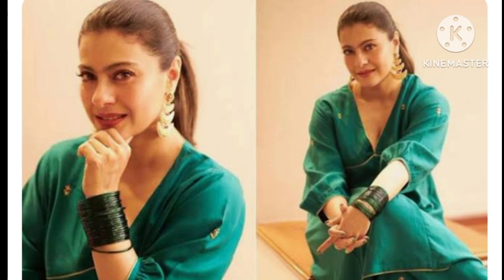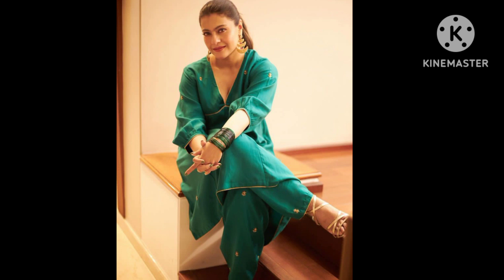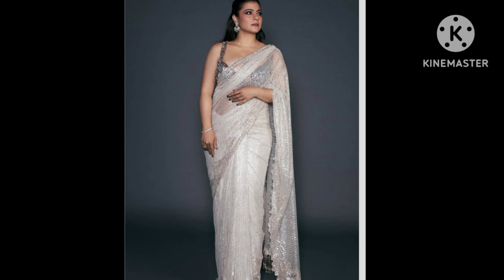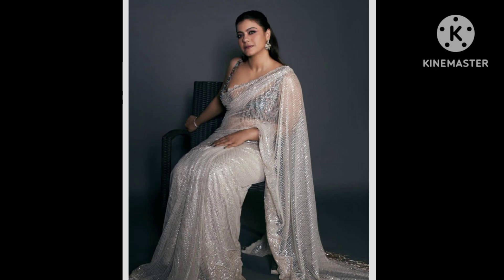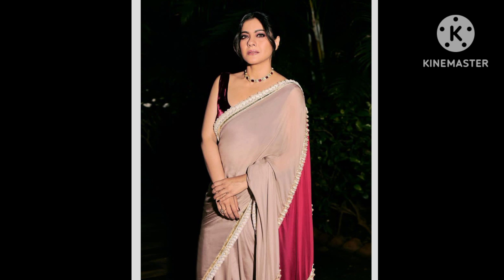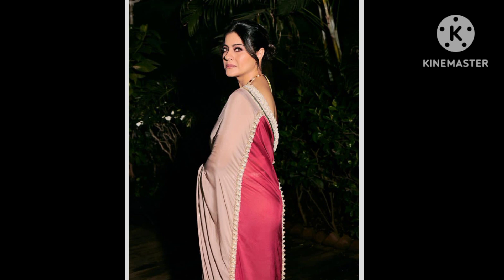Kajol devgan wears her greens in a minimal chic suit on a balmy spring day